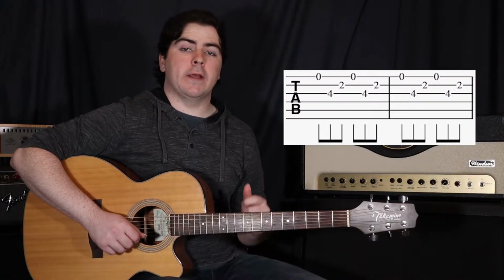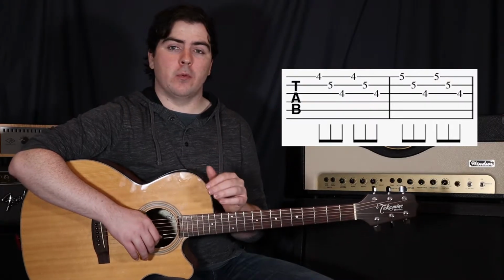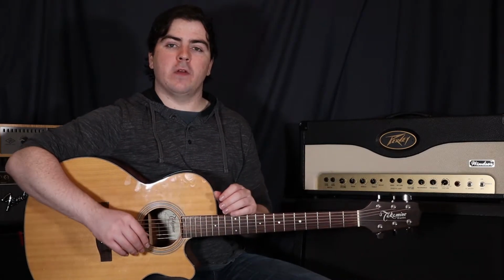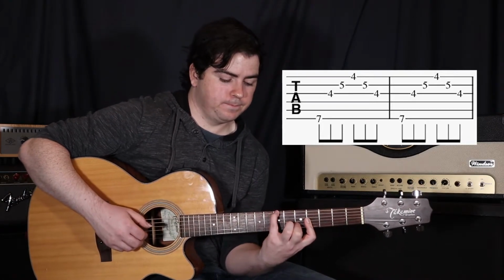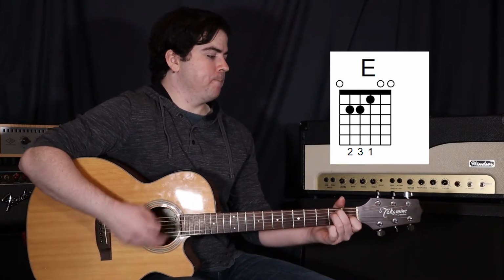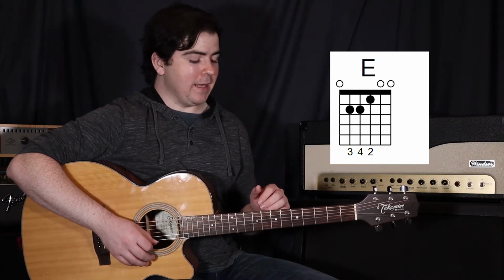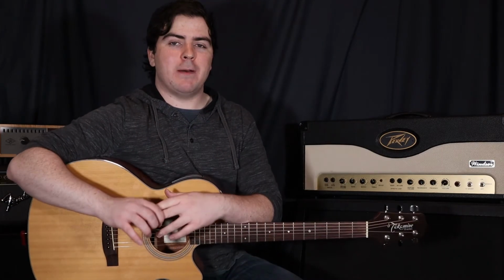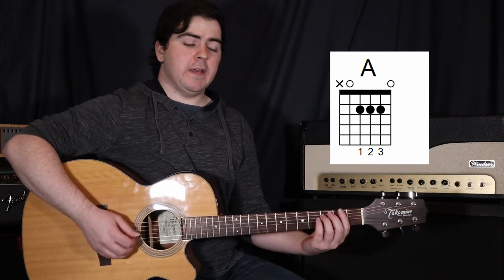Barely Bleeding - Nothing Nowhere Guitar Lesson | Chords + Tab | How to Play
In this guitar tutorial we are learning how to play Barely Bleeding by Nothing Nowhere. This song has some great guitar parts, the problem being that they're often being played at the same time! So in this guitar lesson we will learn an acoustic version that combines these parts together, so that we can play the song on just one guitar. Enjoy!